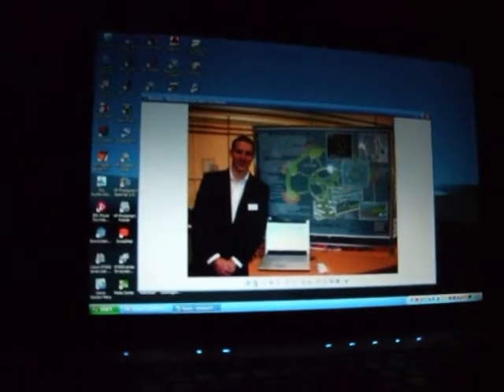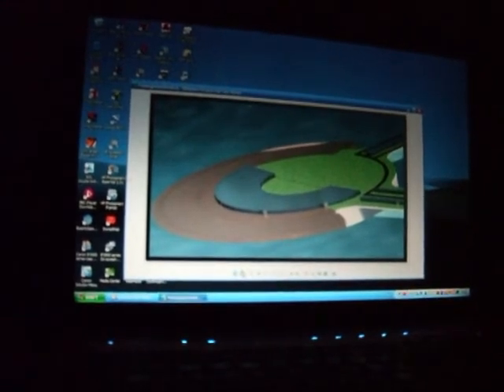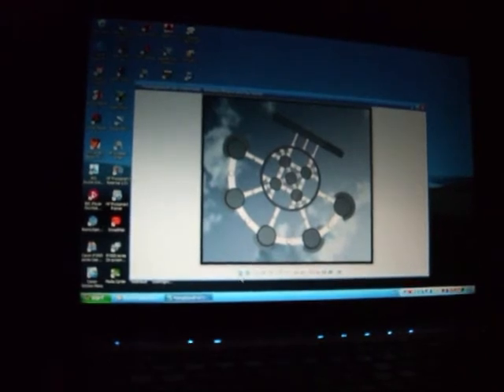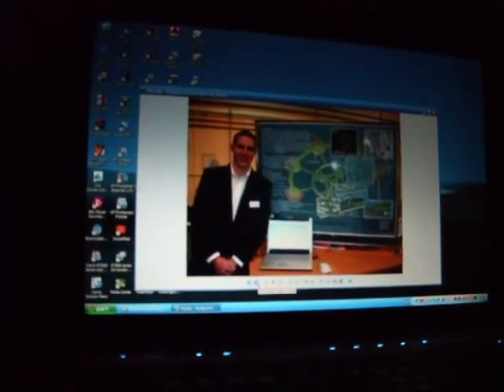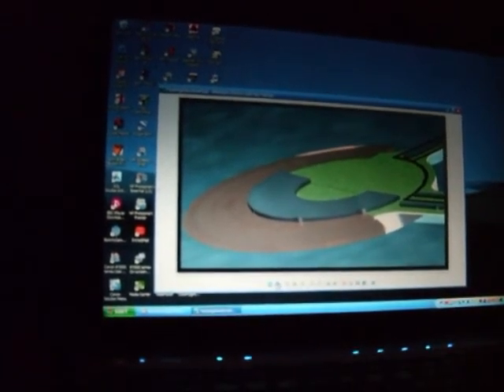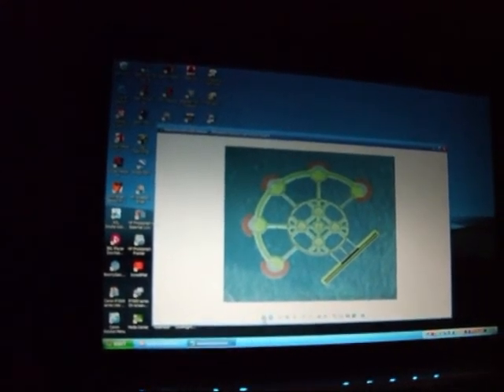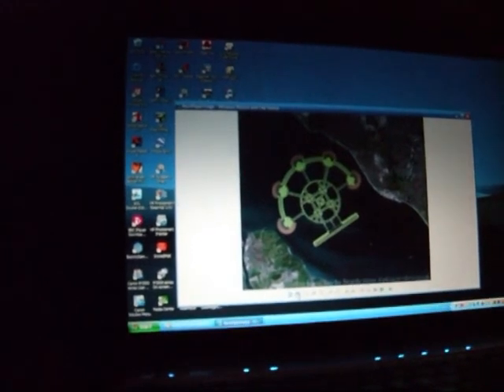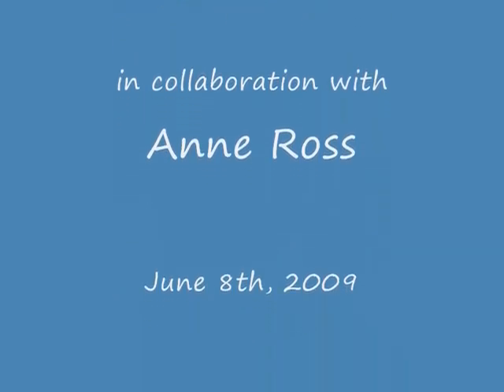BBC Floating Island 08 06 2009 0001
Carl Ross's Floating Island Idea on BBC